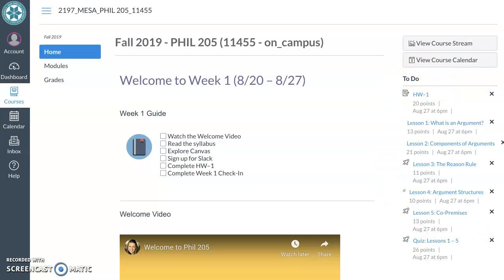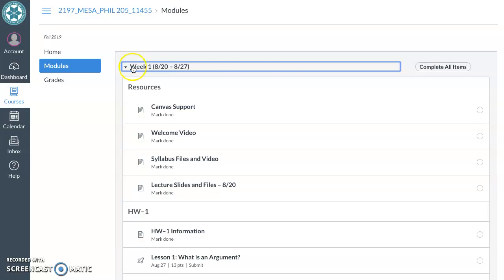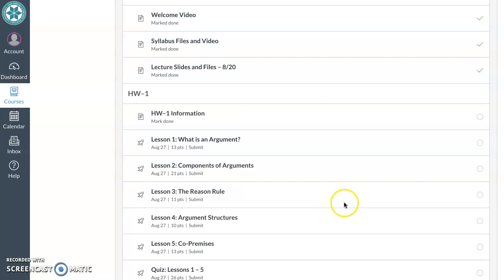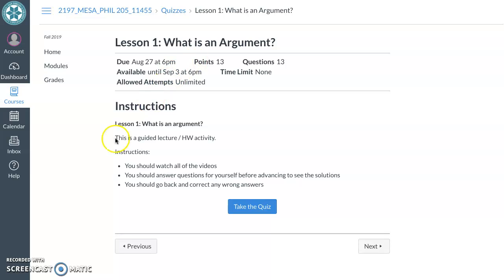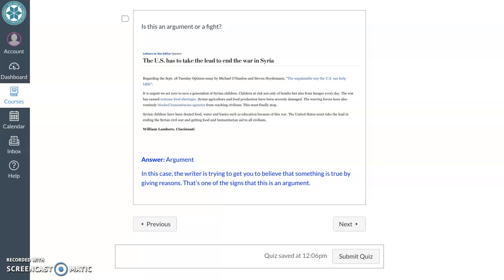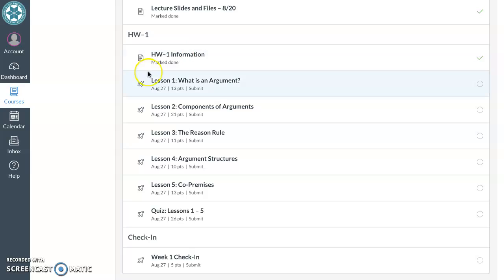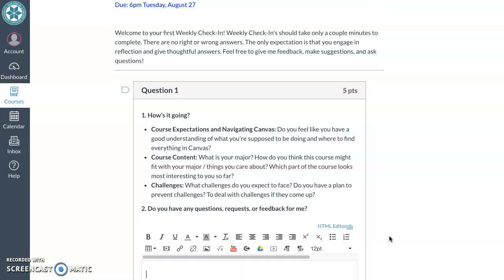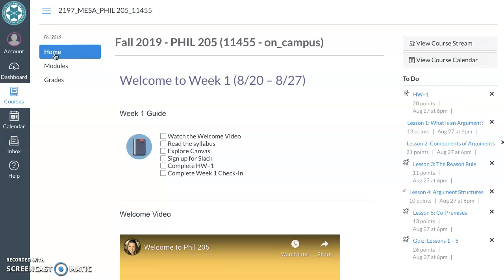Welcome to Phil 205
Welcome to Phil 205! In this video we'll take a tour of our Canvas site and HW–1.